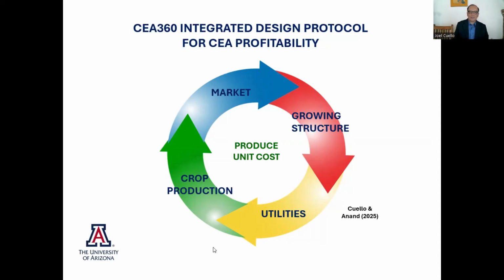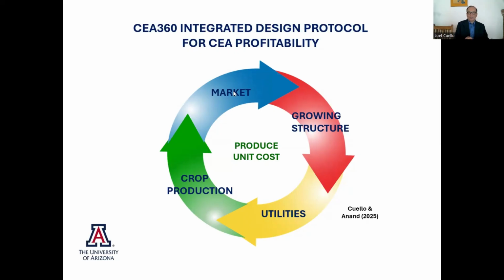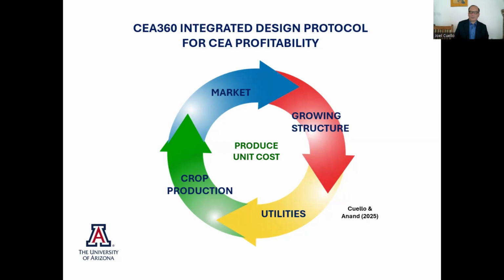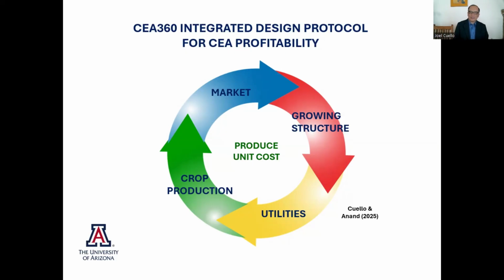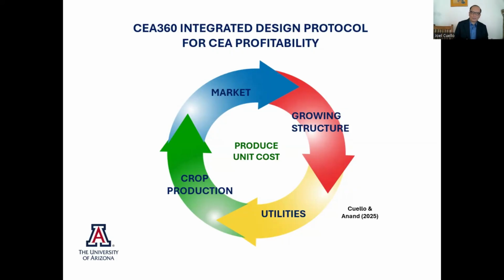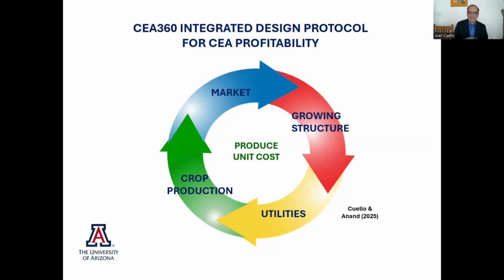CEA360 Integrated Design Protocol for CEA Profitability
CEA360 Integrated Design Protocol for CEA Profitability by Cuello and Anand (2025)